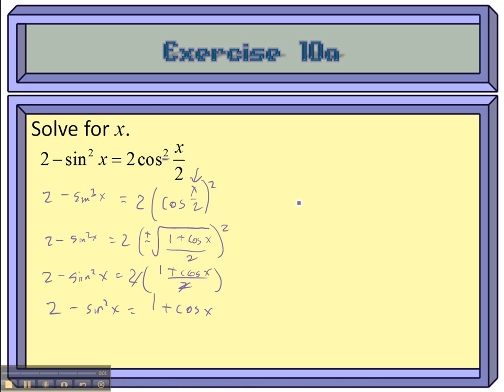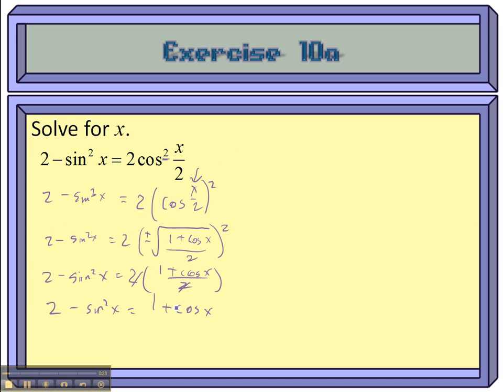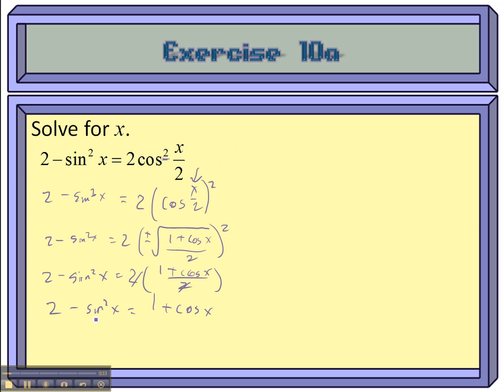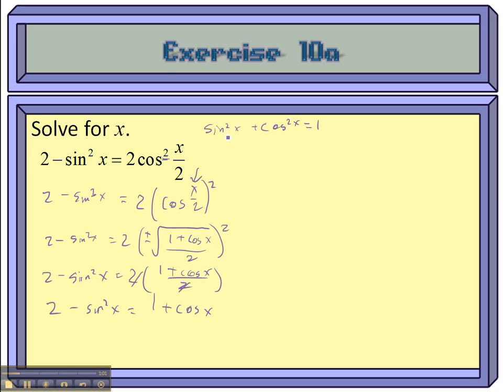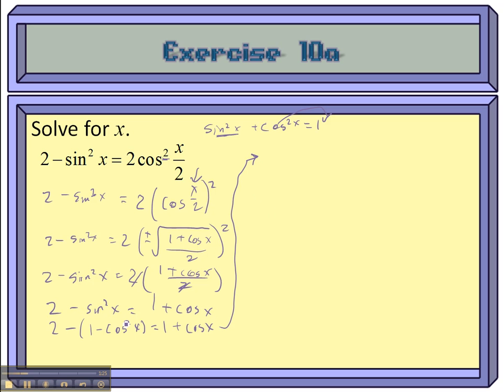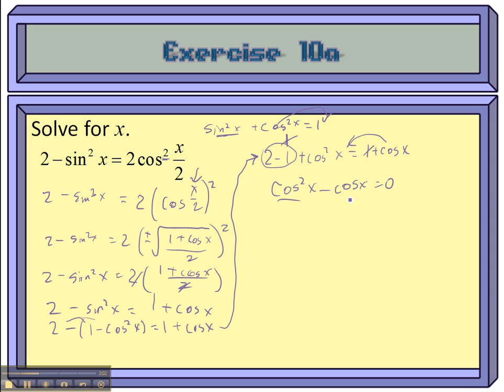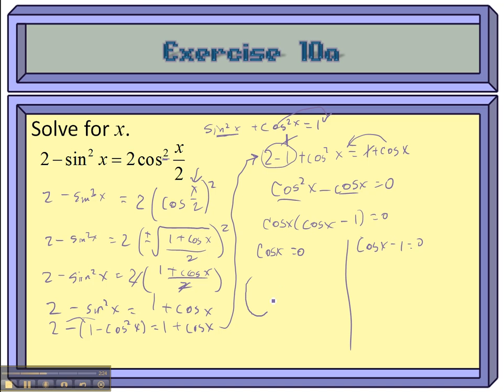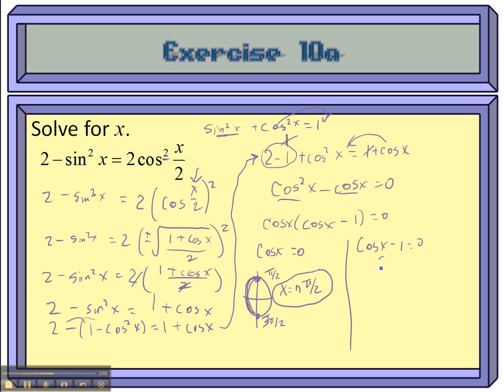5.5: Too Many Trig Ratios: Exercise 10, Part 1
Would this video on Exercise 10a (from 5.5: Too Many Trig Ratios) really be part 1 if it is continued from a previous video?  Just something to think about while you're using a half-angle formula to solve a trig equation.